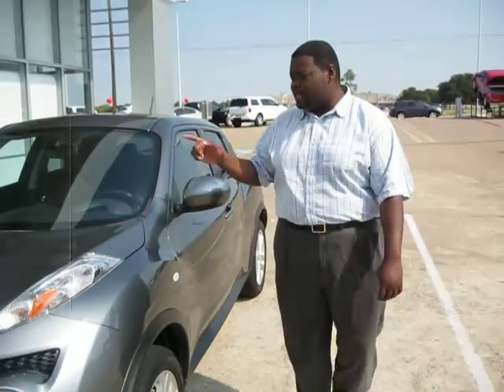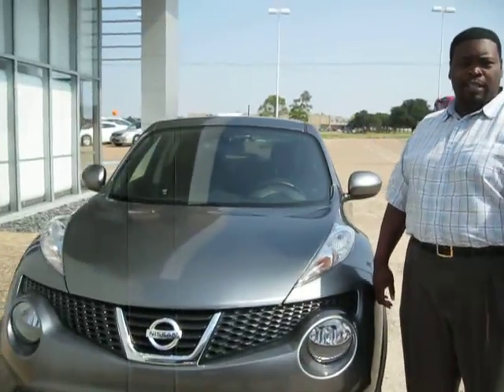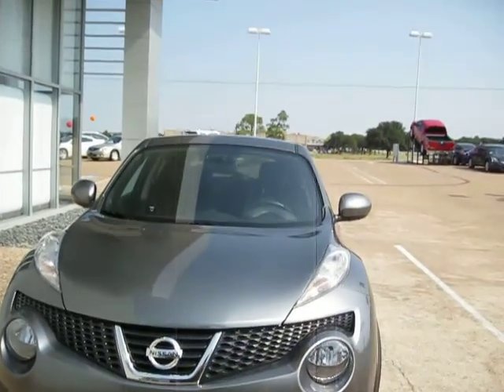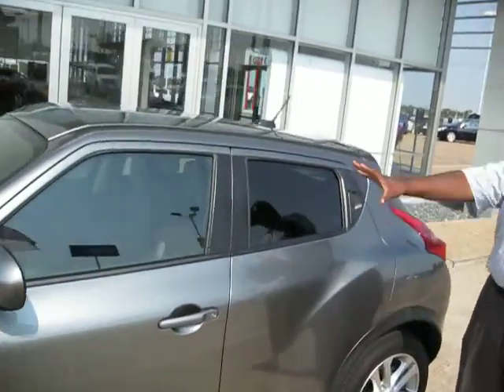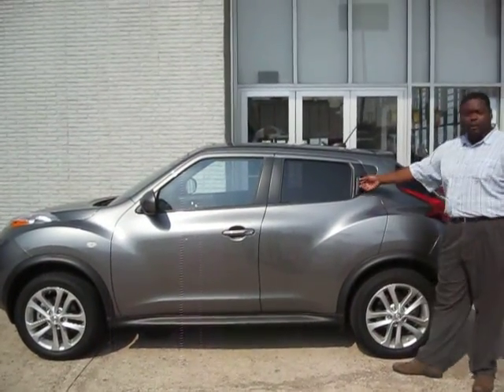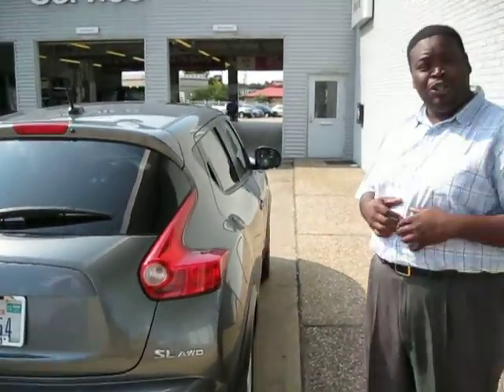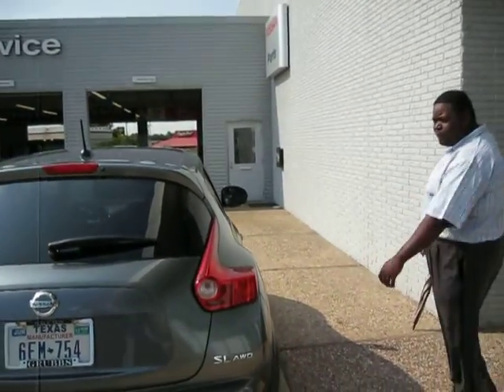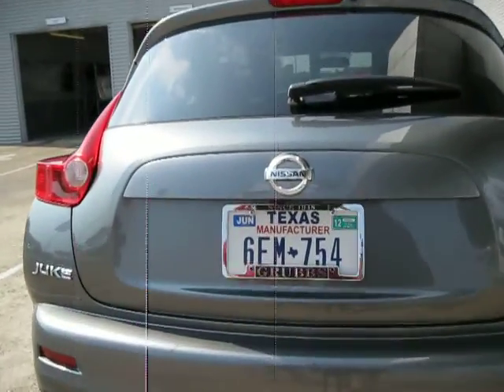2011 Nissan Juke Intro at Grubbs Nissan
2011 Nissan Juke Video Walkaround from Grubbs Nissan